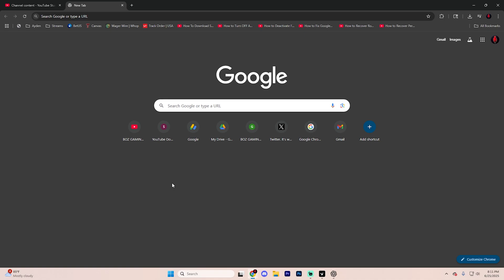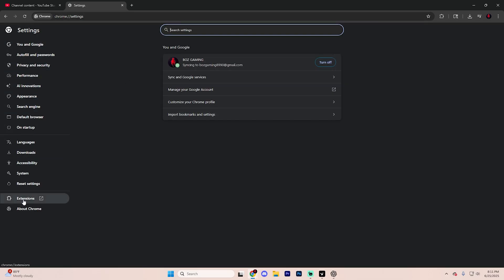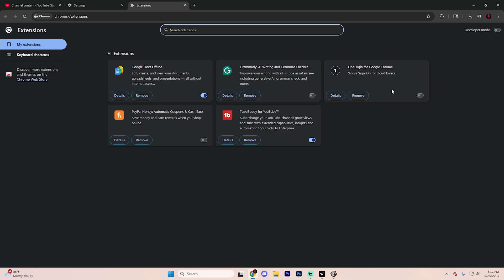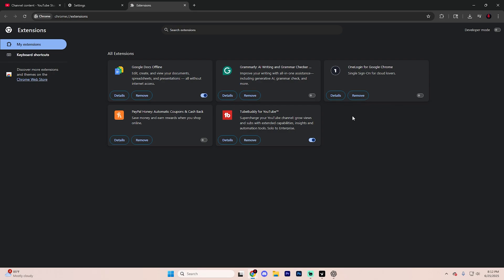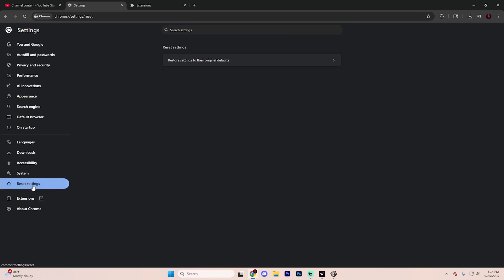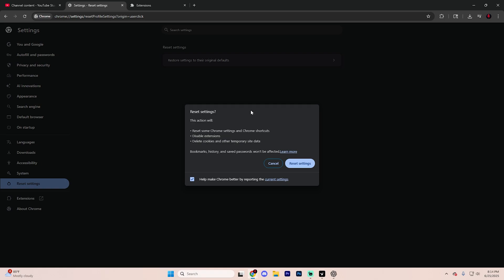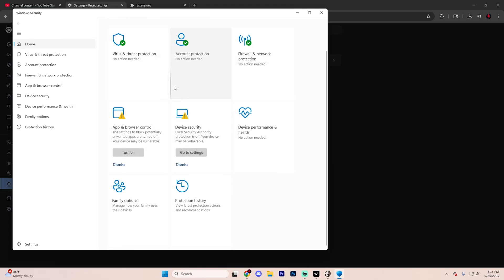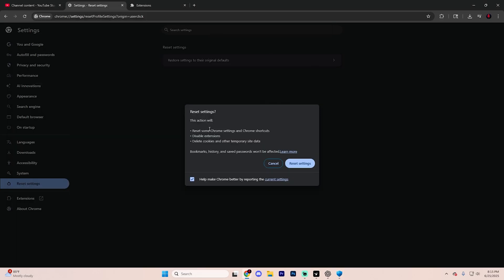How to Fix Google Chrome Search Engine Changing to Yahoo - Remove Yahoo Search